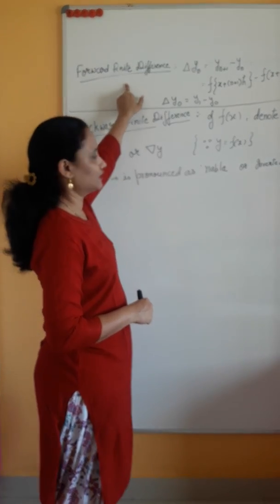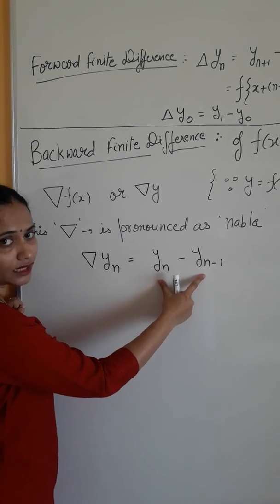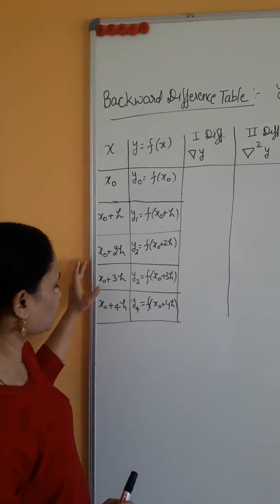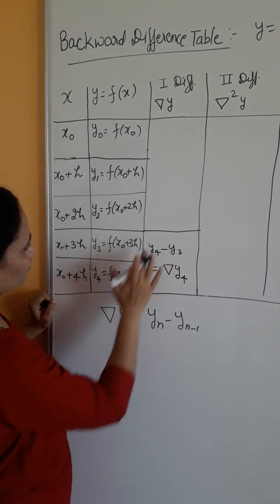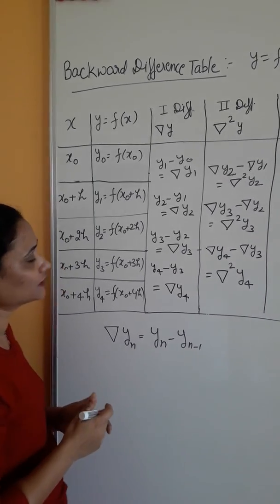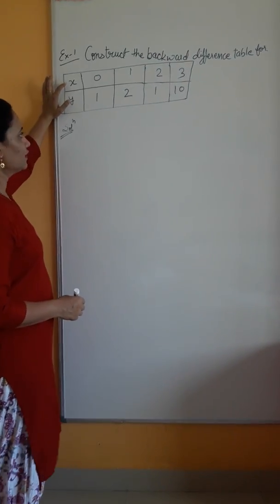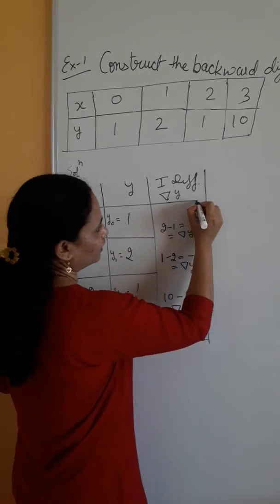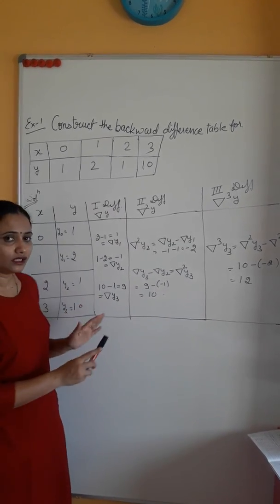Numerical Methods - Backward Finite Difference (Video 2)